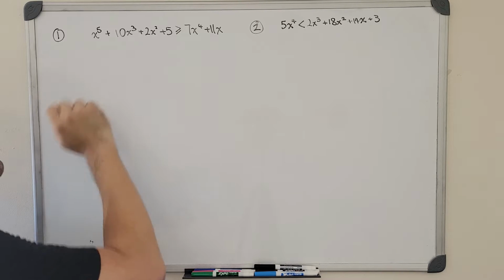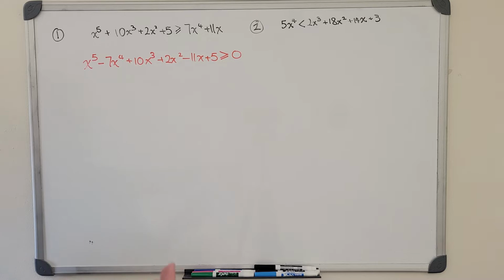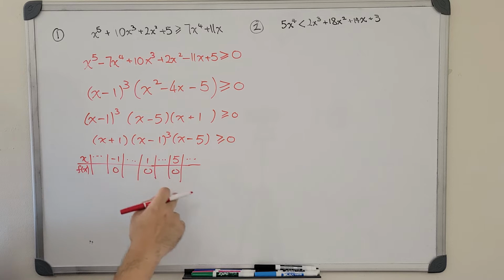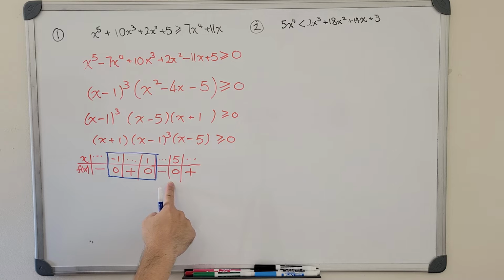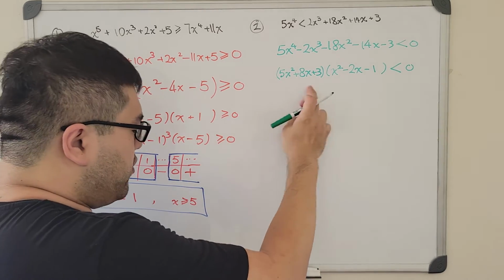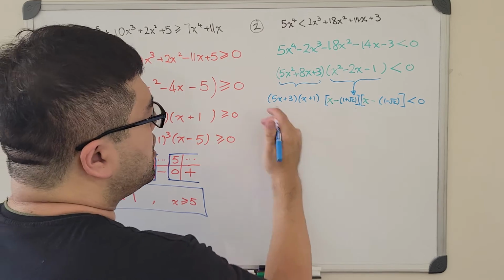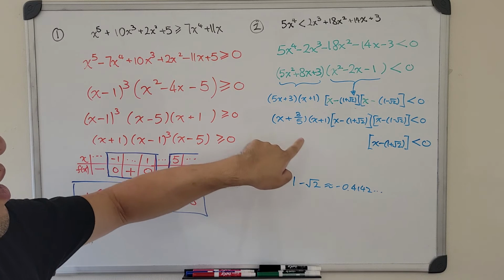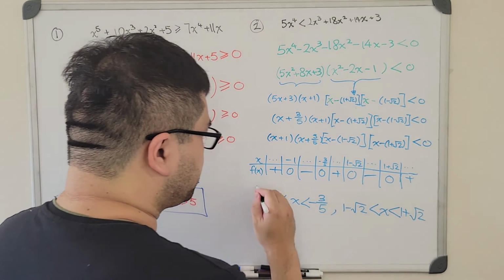[Algebra/Pre-Calculus] 2 more examples of inequalities using the shortcut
In the last video, we saw the 2 "shortcut/trick" to solve inequalities of polynomials in general. So, in this video, we are having 2 more examples and going to solve by using the tricks we have learnt.

Here is the link of the last video:
How to solve inequalities of polynomials in general